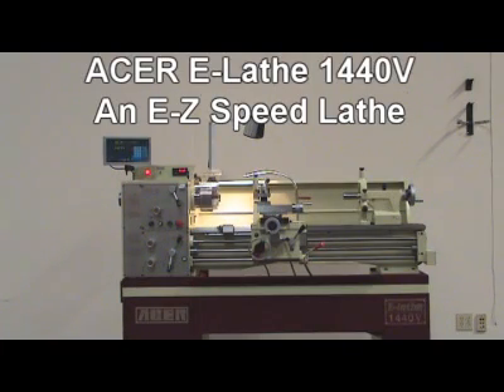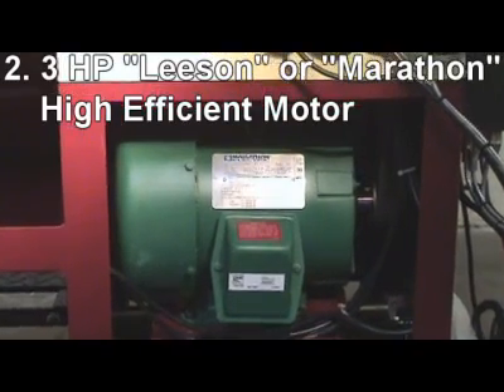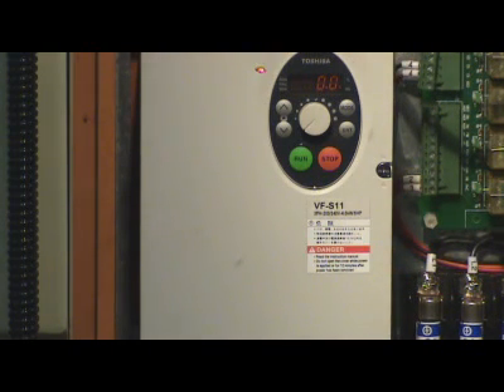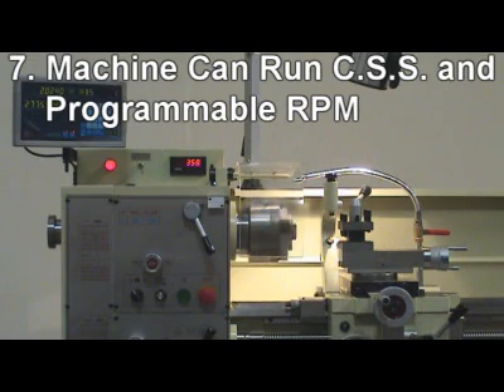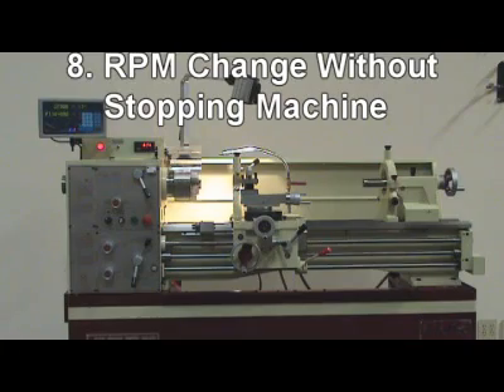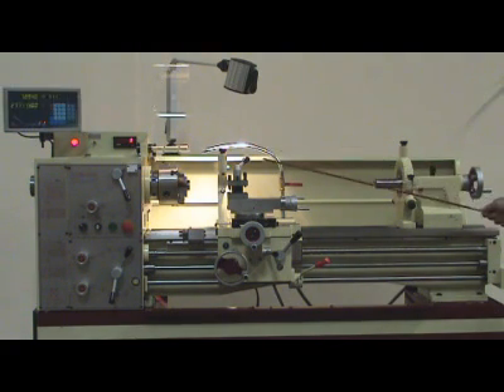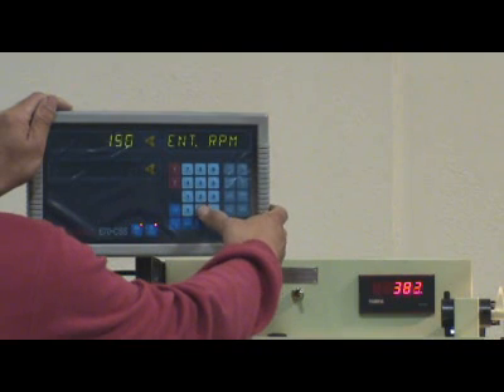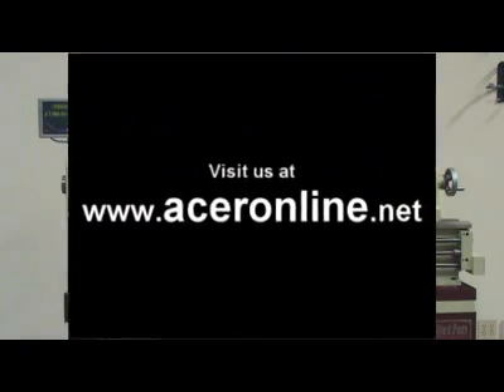ACER E-Lathe 1440V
ACER E-Lathe 1440V. An easy to use Speed Lathe.

Springwood Industrial (West Coast Office)

Looking for machine parts and accessories? We stock a wide variety of high-quality parts and accessories for all your machining needs!